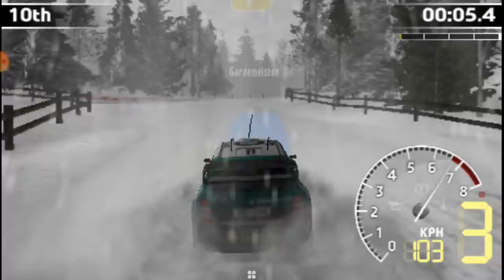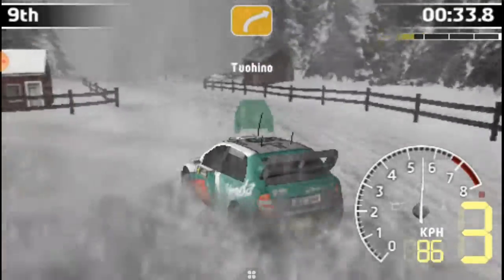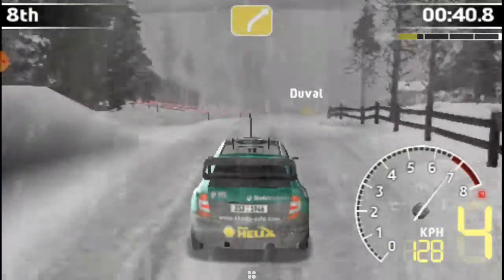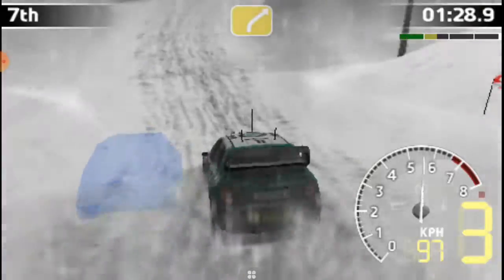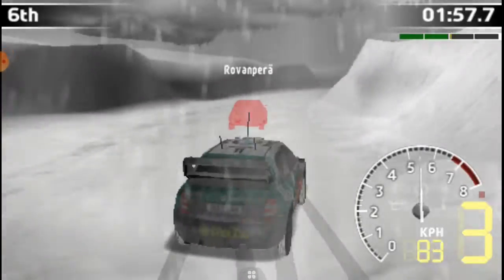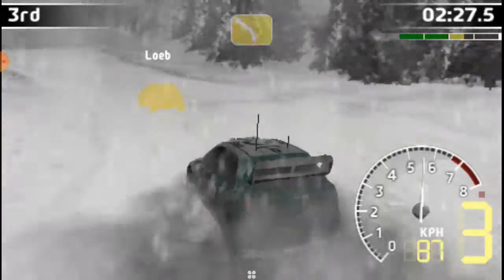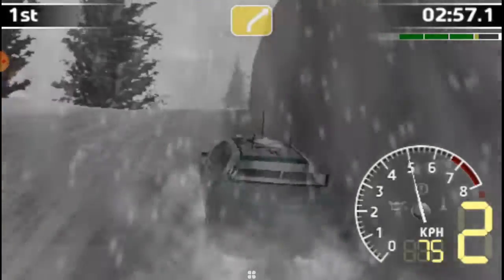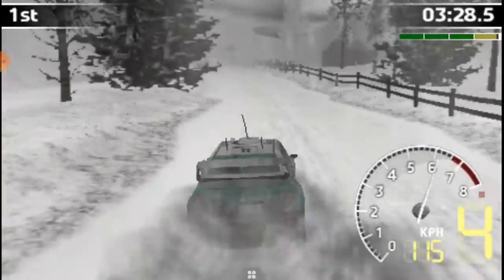[WRC FIA] Uddeholm Swedish Rally - SS1 Sagen Skoda Fabia [Powkiddy X15]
Playthrough of WRC FIA on the Powkiddy X15 emulator console for PSP games.

Rally: Uddeholm Swedish Rally
Stage: Sagen
Vehicle: Skoda Fabia